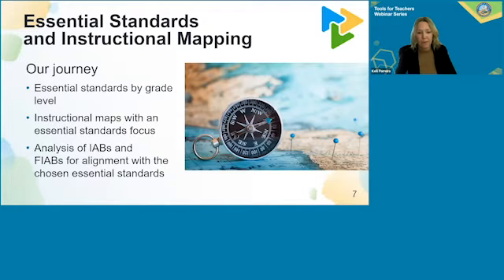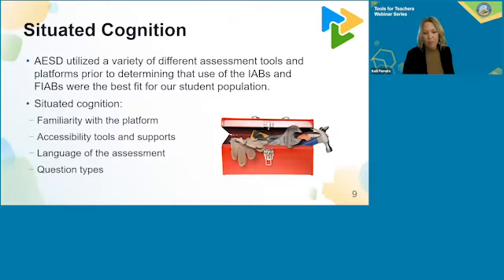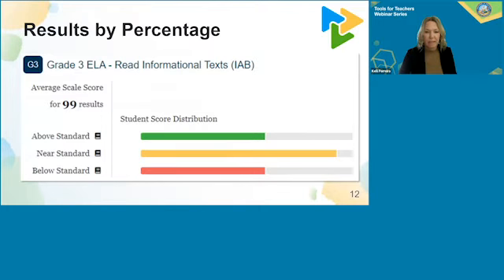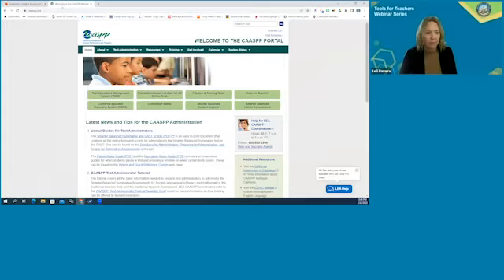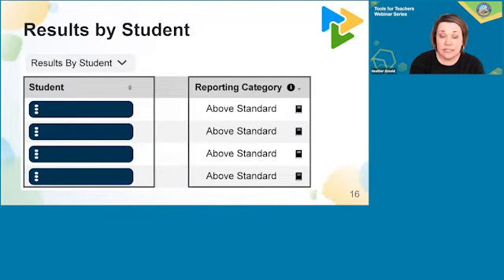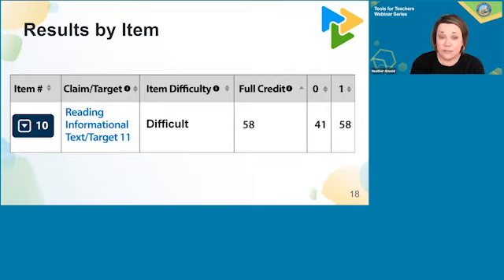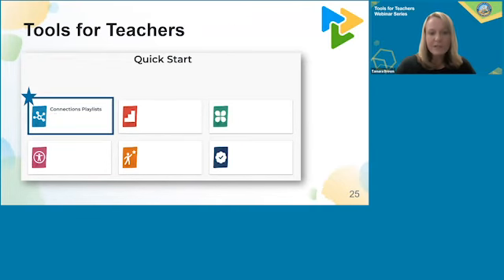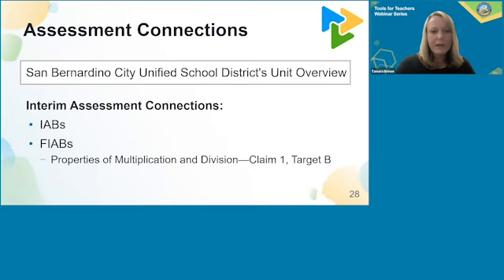February 2023: Supporting Student Success with Interim Assessments and Tools for Teachers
The Tools for Teachers website provides educators with instructional and professional learning resources that are embedded with formative assessment and accessibility strategies.

This webinar series is intended for all local educational agency (LEA) staff, including administrators and classroom educators. Each webinar in the series will feature California educators sharing how they use Tools for Teachers and related resources to support teaching and learning in the classroom, and each webinar will include a question-and-answer session.

Timestamps:
00:00 Introduction
6:06 Interim Assessment Standards
10:34 Supporting Students with Data
14:44 CERS Demonstration
20:02 Teacher-Level Analysis
30:46 Instructional Resources
42:56 Question and Answer